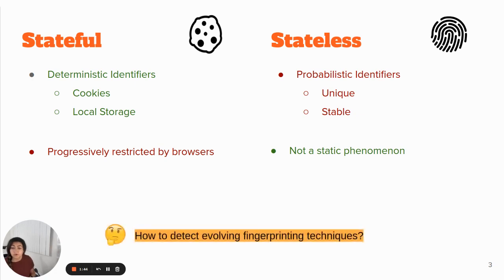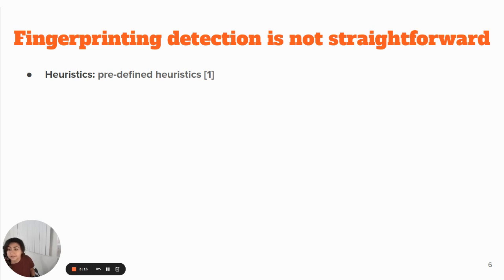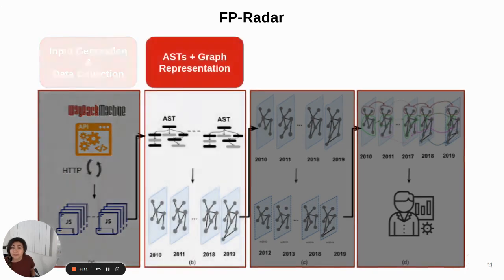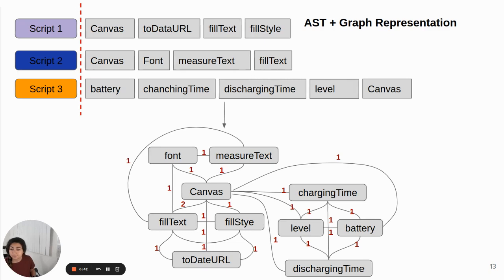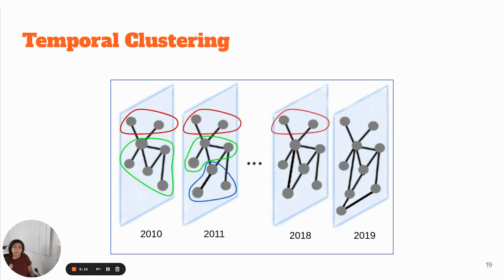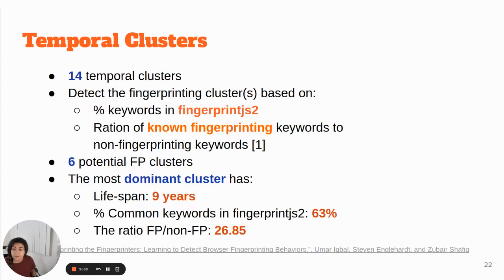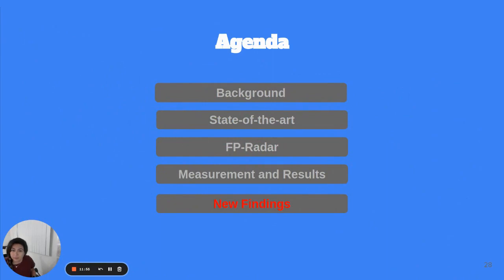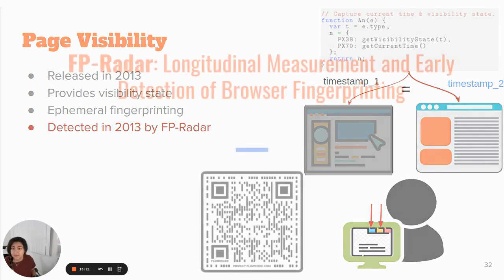FP-Radar: Longitudinal Measurement and Early Detection of Browser Fingerprinting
Browser fingerprinting is a stateless tracking technique that aims to combine information exposed by multiple different web APIs to create a unique identifier for tracking users across the web. Over the last decade, trackers have abused several existing and newly proposed web APIs to further enhance the browser fingerprint. Existing approaches are limited to detecting a specific fingerprinting technique(s) at a particular point in time. Thus, they are unable to systematically detect novel fingerprinting techniques that abuse different web APIs. In this paper, we propose FP-Radar, a machine learning approach that leverages longitudinal measurements of web API usage on top-100K websites over the last decade for early detection of new and evolving browser fingerprinting techniques. The results show that FP-Radar is able to early detect the abuse of newly introduced properties of already known (e.g., WebGL, Sensor) and as well as previously unknown (e.g., Gamepad, Clipboard) APIs for browser fingerprinting. To the best of our knowledge, FP-Radar is the first to detect the abuse of the Visibility API for ephemeral fingerprinting in the wild.

Authors: Pouneh Nikkhah Bahrami (University of California, Davis), Umar Iqbal (University of Iowa), and Zubair Shafiq (University of California, Davis)